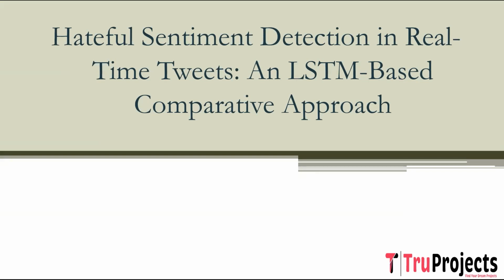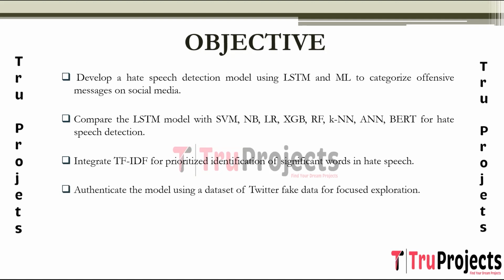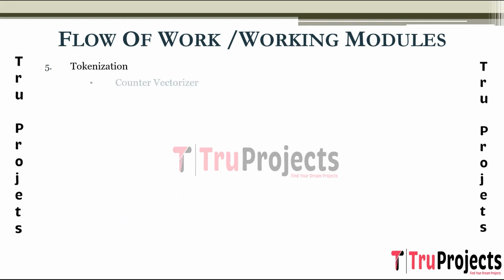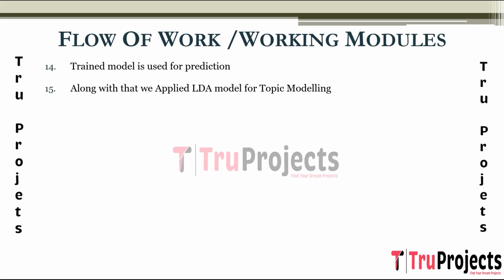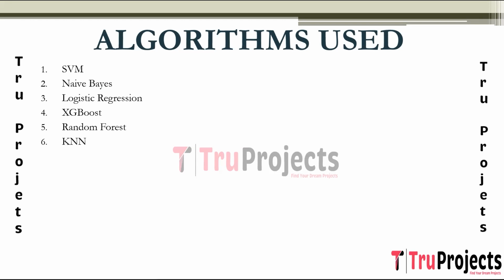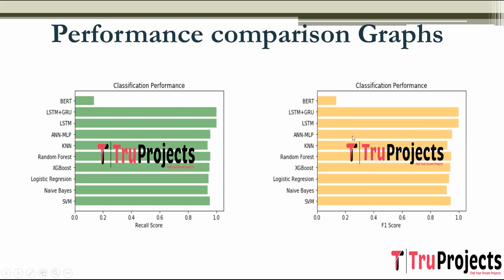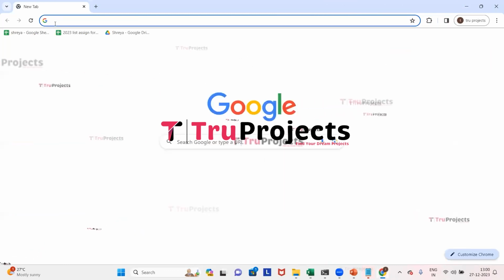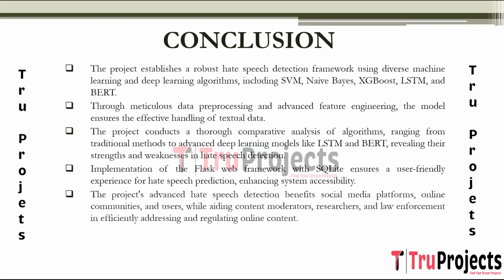Hateful Sentiment Detection in Real Time Tweets An LSTM Based Comparative Approach